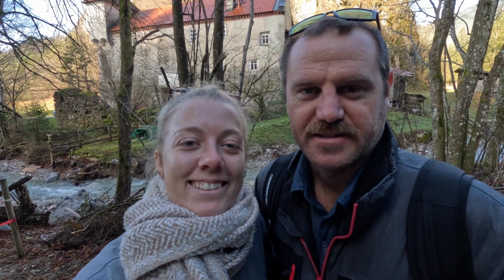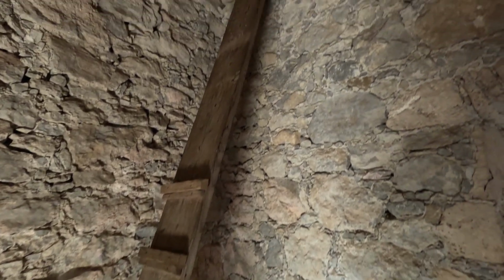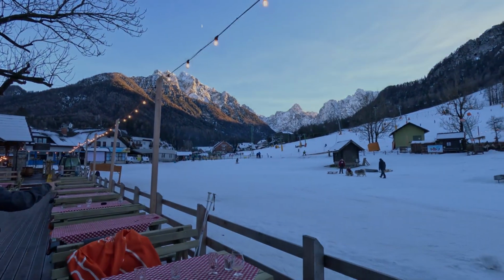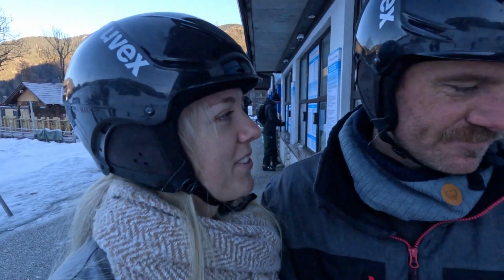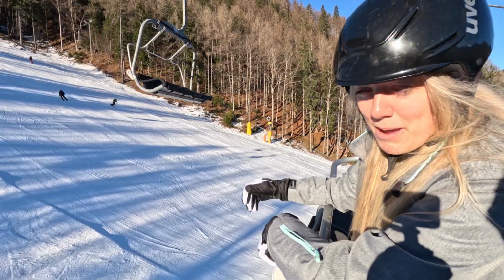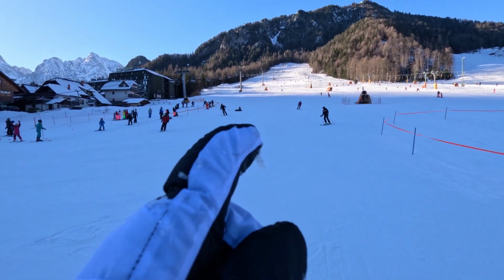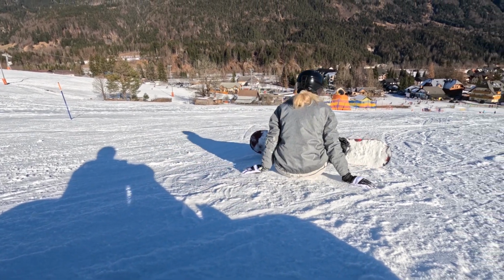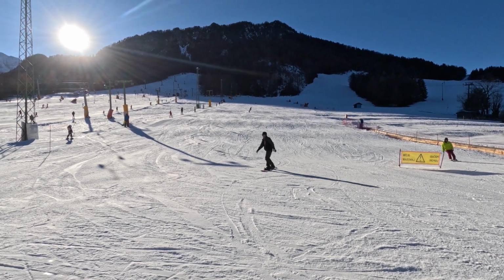Hitting The Ski Slopes In Kranjska Gora, SLOVENIA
Hello! In this video, we continue our road trip through the Slovenian countryside, beginning with Kamen Castle. We then arrive at Kranjska Gora, where much to our surprise, there was a small ski slope! Of course we take the opportunity to try some snowboarding, before checking out the winter wonderland including the ski jumps at Planica Nordic Centre.